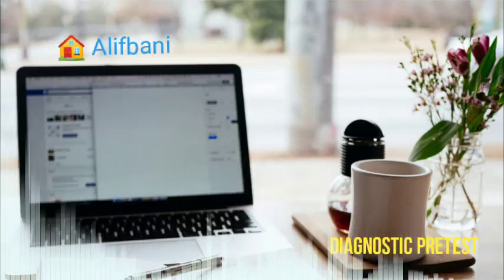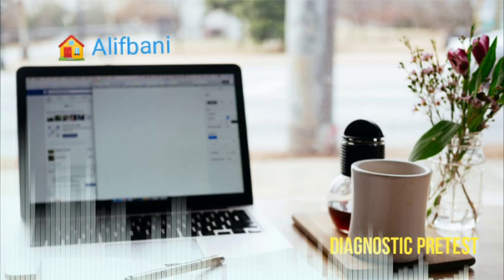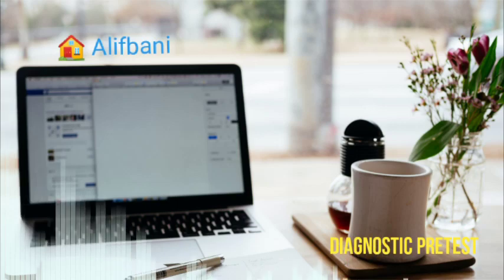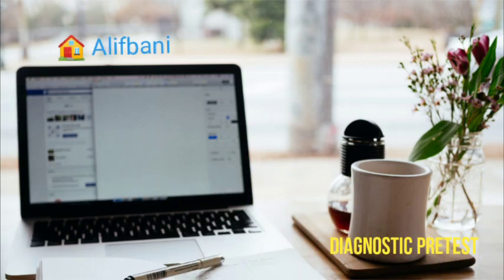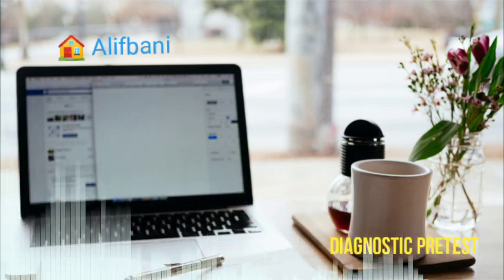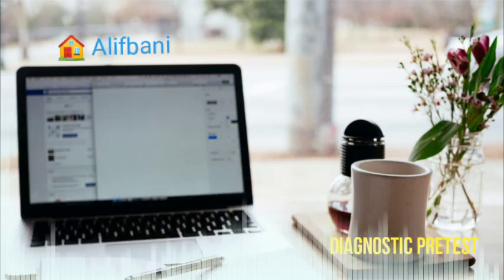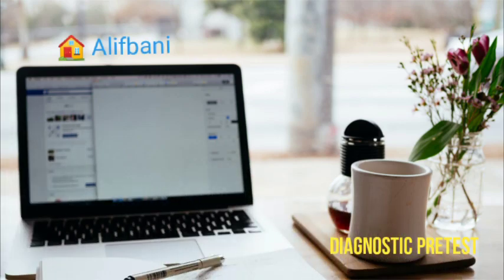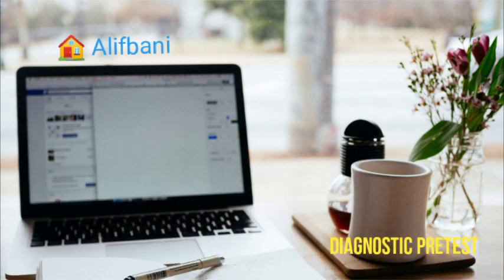DIAGNOSTIC PRETEST: INTRO